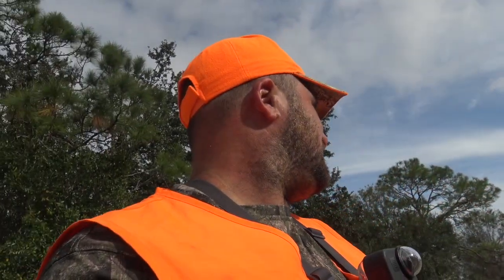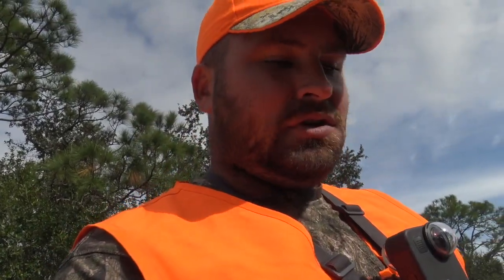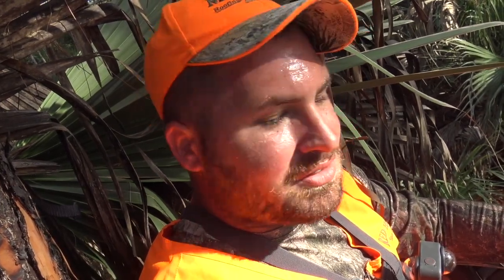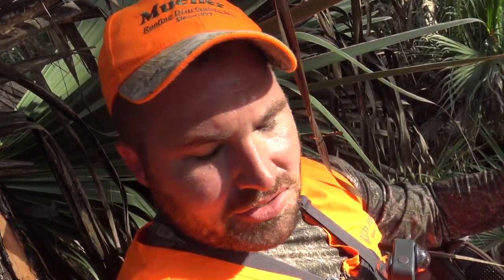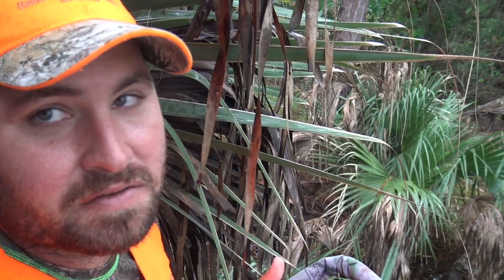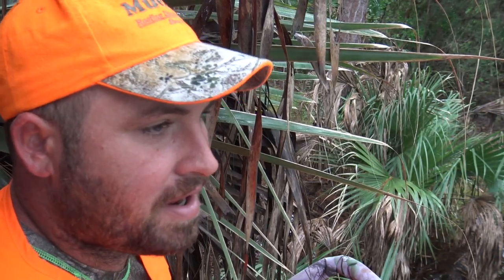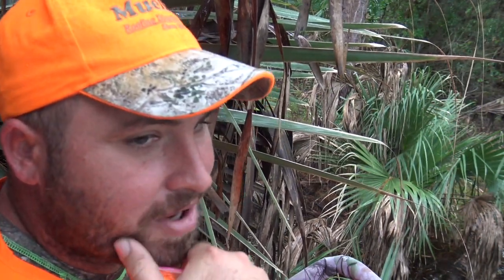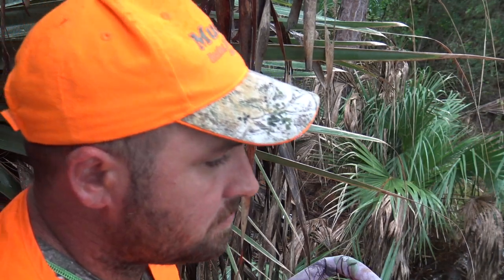Flordia public land deer hunt “big buck down”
This video is about Flordia public land deer hunt monster down